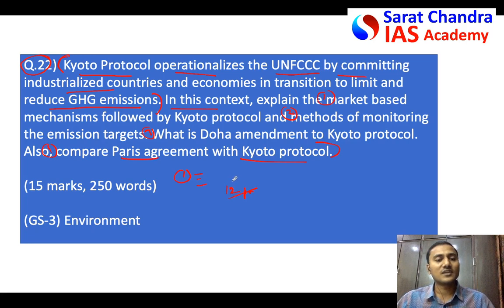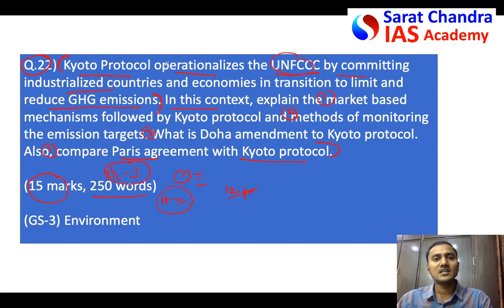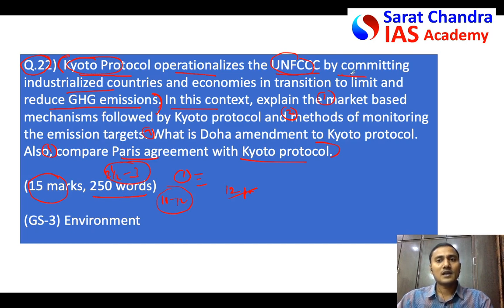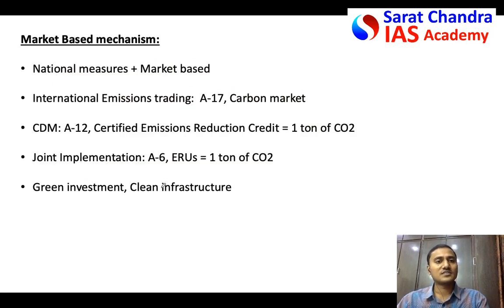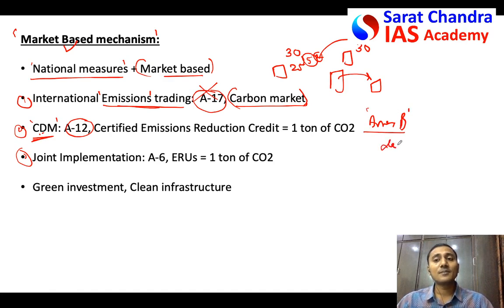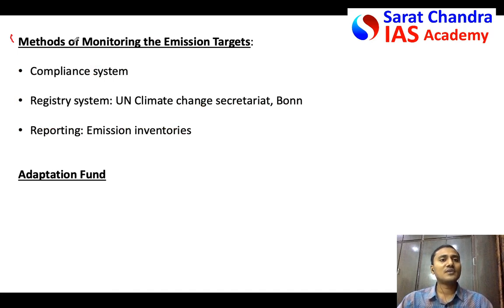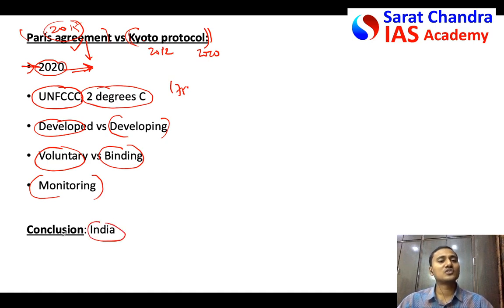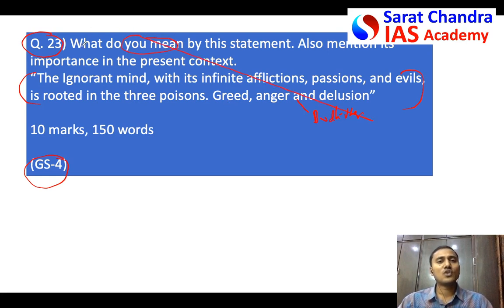Mains with Sarat - UPSC Civil Services - Q.22- Kyoto Protocol UNFCCC Paris agreement Doha Amendment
Link for previous video (Q. 21)